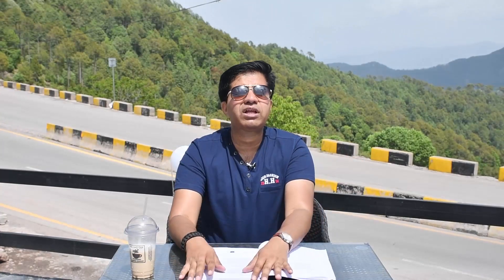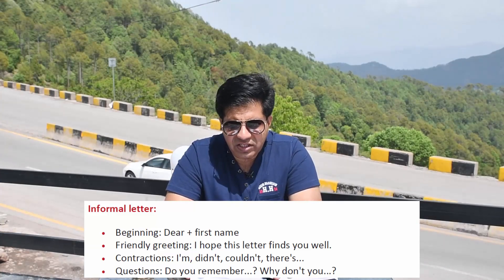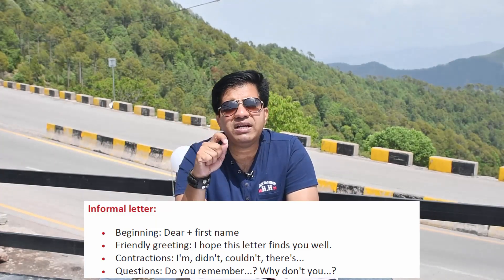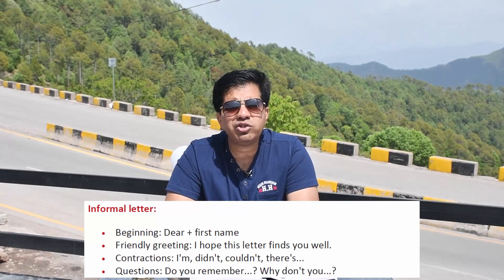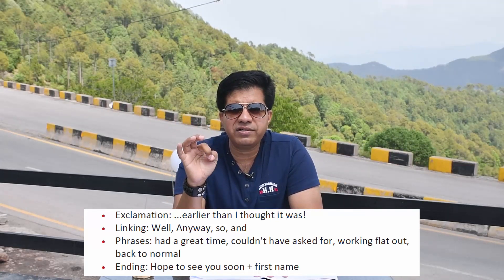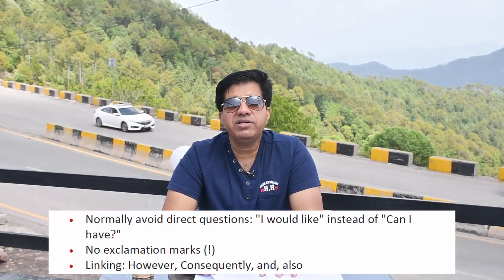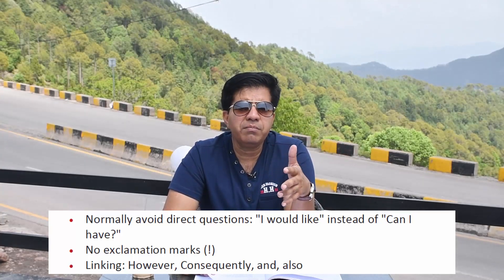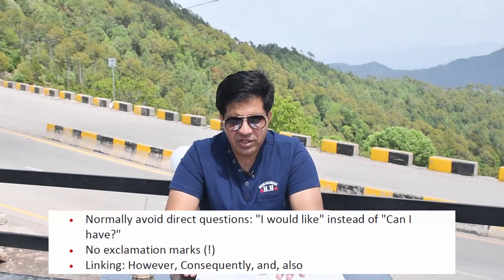GT IELTS LETTERS FOR 8777 BAND || ASAD YAQUB